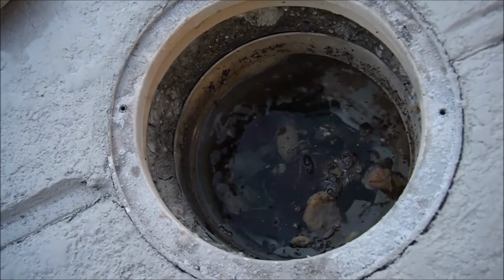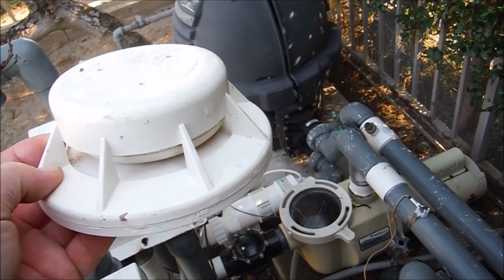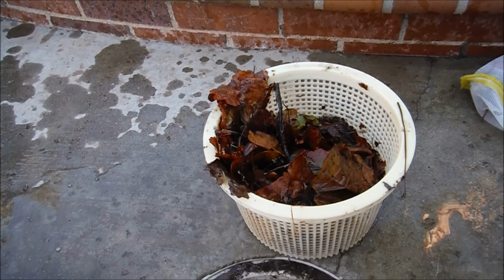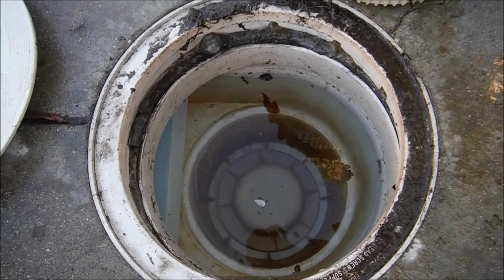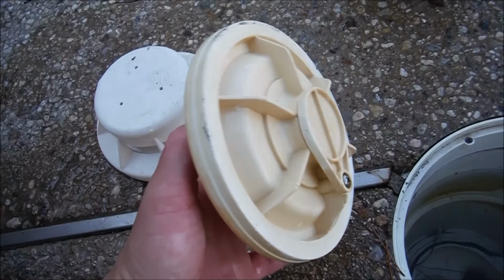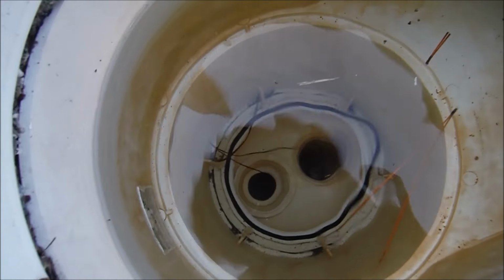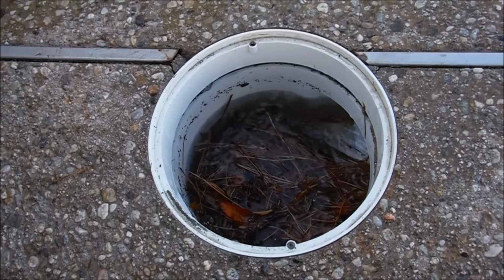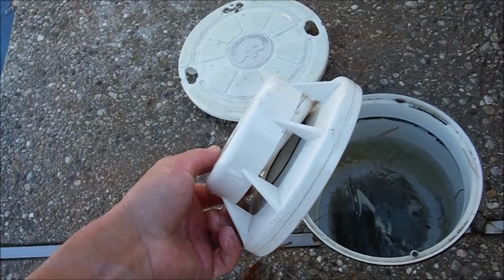Float Valve Assembly and your Pool Skimmer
There have been some questions about this device inside of the skimmer. I thought I would film the Float Valve Assembly or Equalizer Assembly so that you would get a better idea of what exactly it is for. It is referred to often as, "that UFO  looking thing in my skimmer."

It does serve a few purposes and the video covers this in detail. In a nutshell it is a safety device to prevent your pump from burning out if the water gets low or the skimmer basket gets clogged with debris. It also can act as a regulator to lessen the skimmer suction and to have the main drain operating while the pool is running.

It was good to film this in the Winter when all my pools are destroyed by the winds and rain so you can see the need for the float valve as the skimmer gets full of debris. I was freezing out there this week as the temp was around 33 degrees each day.